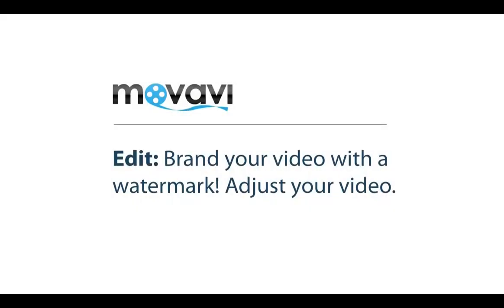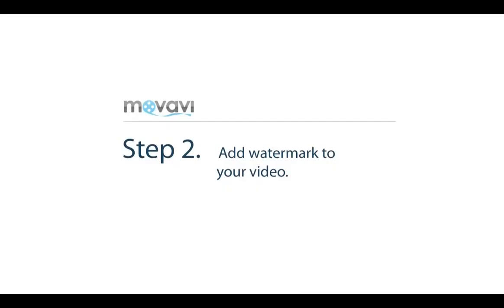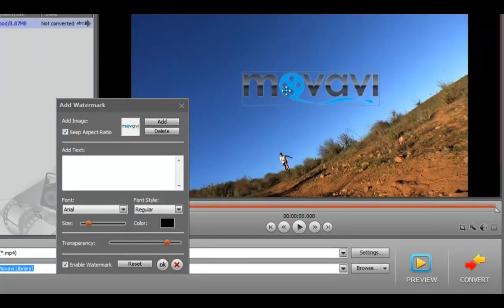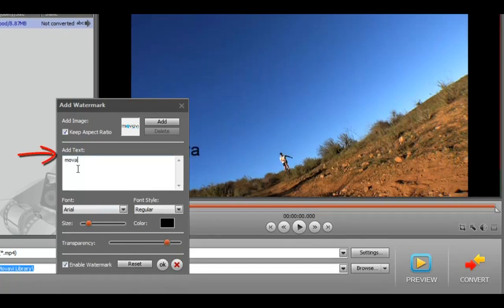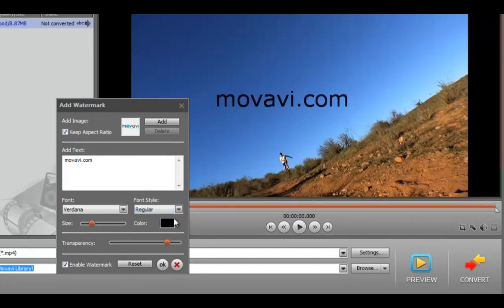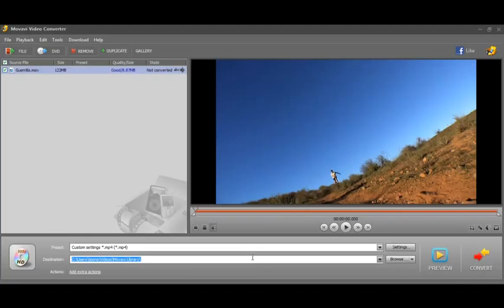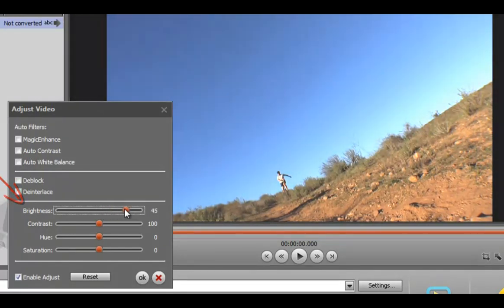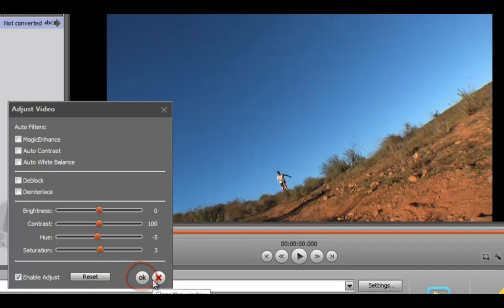Converting a Video in Movavi Video Converter 11: Adding a Watermark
Movavi video converting software allows you to place a watermark over an existing video. Choose either a text or a logo. This way Movavi Video Converter 11 claims a copyright to your videos.

Movavi Video Converter is a super fast solution when you need to convert a movie or any video file to another format. More than that, this all-in-one converting software allows you to edit, trim, split and join a video file right away. But don't just convert – crop, rotate and enhance videos! Use presets to save a video on your favorite device. Also, the program saves music from videos and features precise audio extraction. Download free Movavi Video Converter trial and try it out!